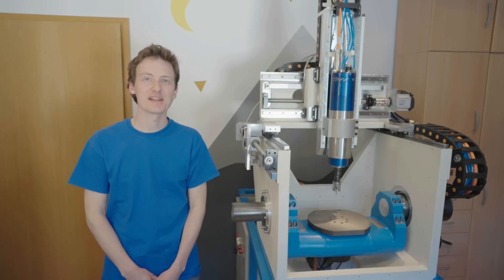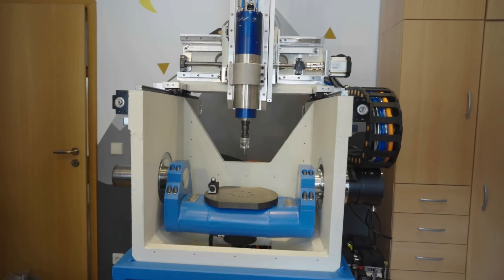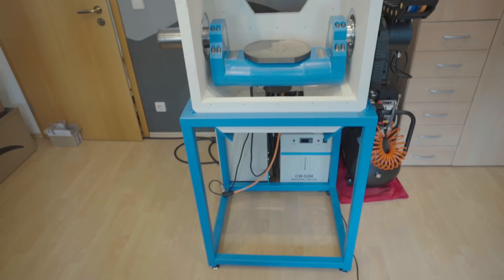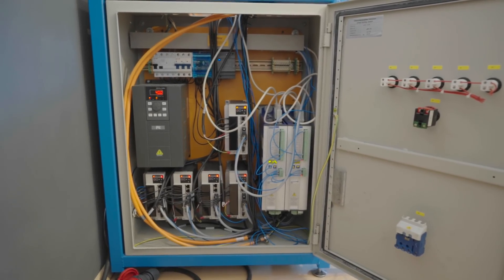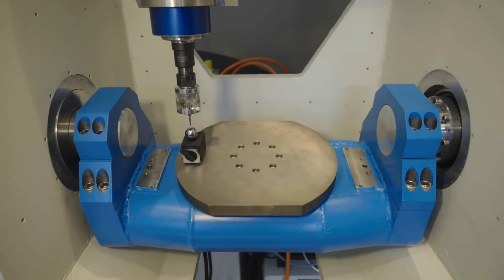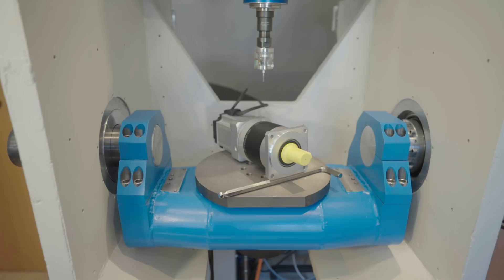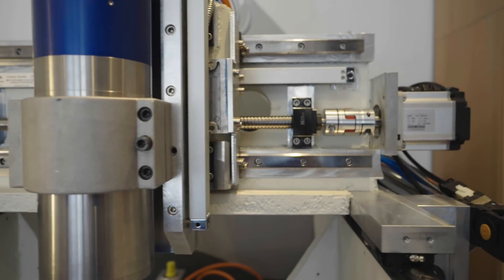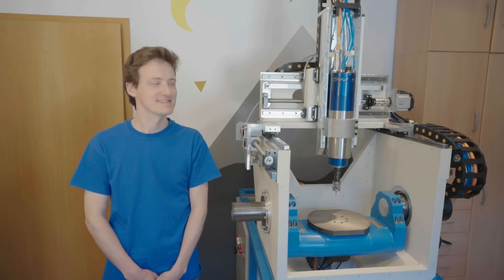Home build 5 axis cnc mill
Presentation of my 5 axis CNC mill project where I answer some of the most common questions.